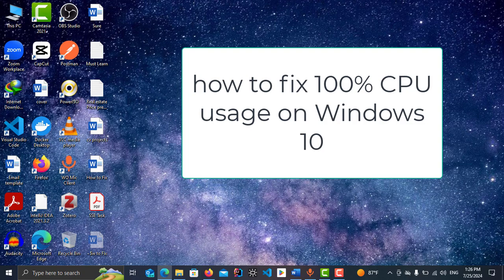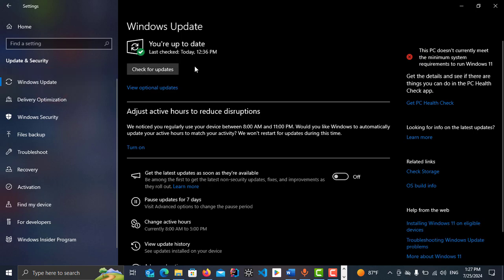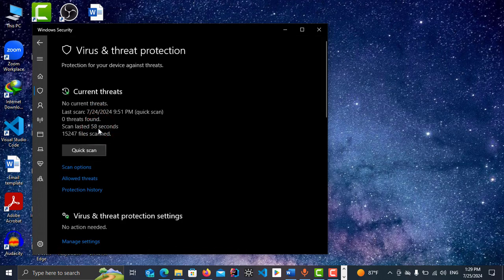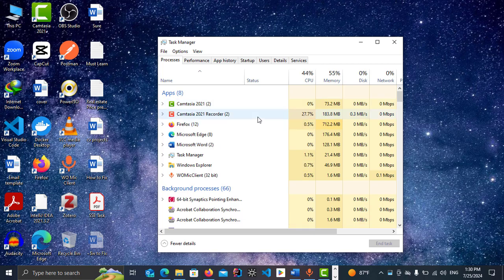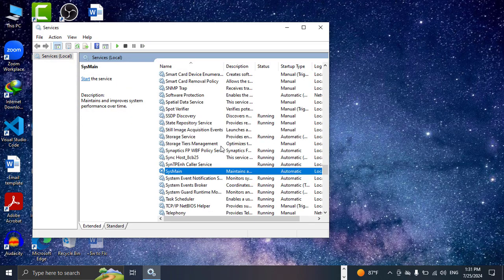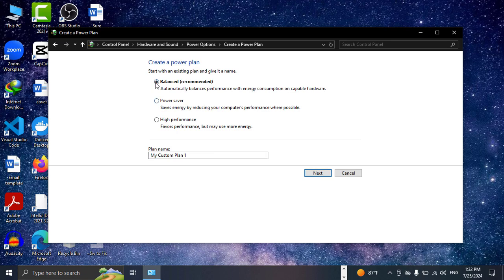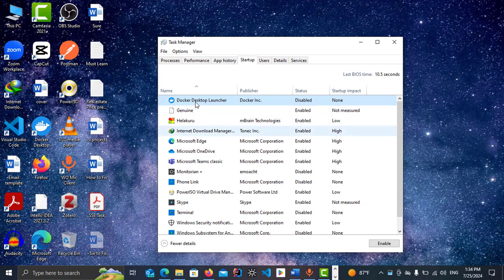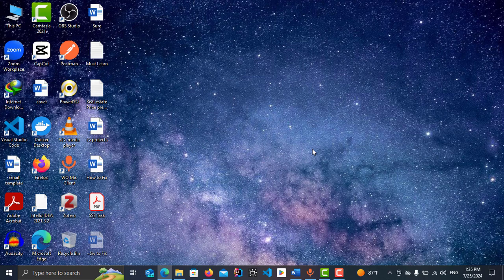How to Fix 100 Cpu Usage Windows 10 | 100% Disk Usage Windows 10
Fix 100 CPU usage Windows 10, high CPU usage Windows 10, 100 disk usage Windows 10 — learn easy ways to fix 100% CPU usage on Windows 10 and Windows 11 for better PC performance!

This step-by-step guide shows you how to identify and fix high CPU usage issues on Windows 10 and Windows 11. Whether your PC is slow, freezing, or overheating, these tips will help you troubleshoot and resolve 100% CPU usage problems fast.

What you’ll get:

    How to fix 100 CPU usage Windows 10 & 11

    How to fix high CPU usage on Windows

    Tips to reduce disk and CPU usage

    Tools and settings to optimize performance

Get your PC running smooth again today!

Welcome to our comprehensive guide on how to fix 100% CPU usage on Windows 10! If you're experiencing high CPU usage, this tutorial will walk you through several solutions to identify and resolve the issue, improving your computer's performance.

In this video, we’ll cover:

    How to fix 100% CPU usage on Windows 10
    Steps to identify the cause of high CPU usage
    How to reduce CPU usage on Windows 10
    How to fix high CPU usage on Windows 10
    How to troubleshoot 100% CPU usage
    Methods to fix CPU usage issues
    How to monitor and manage CPU usage
    Tips to optimize your system for better performance

Whether it's a background process, a specific application, or a system setting causing the issue, we'll provide step-by-step instructions to get your CPU usage back to normal.

By the end of this tutorial, you'll know exactly how to fix 100% CPU usage on Windows 10 and ensure your system runs smoothly.l8

Step 1: Restart Your Computer
Step 2: Update Your Drivers
Step 3: Scan for Malware
Step 4: Disable Background Processes
Step 5: Disable SysMain (Superfetch)
Step 6: Adjust Power Settings
Step 7: Disable Startup Programs
Step 8: Turn Off Windows Notifications
Step 9: Check for Specific Processes
Step 10: Reinstall Windows